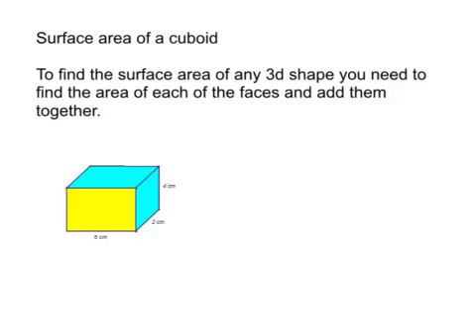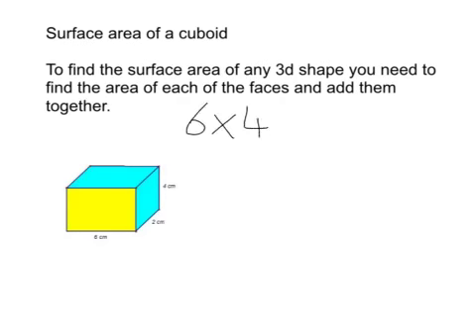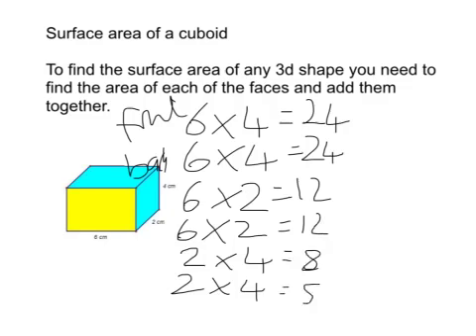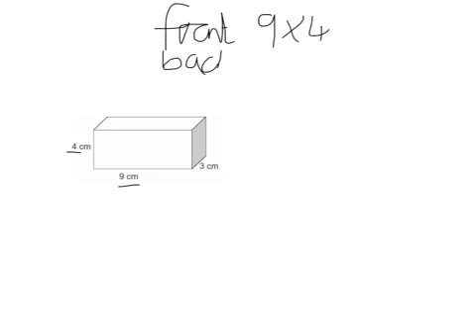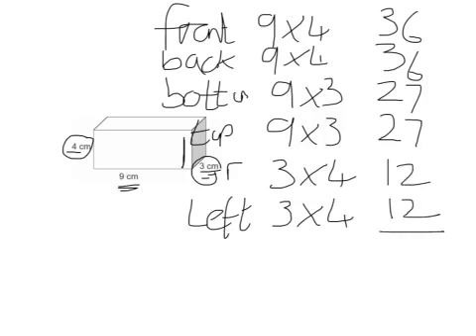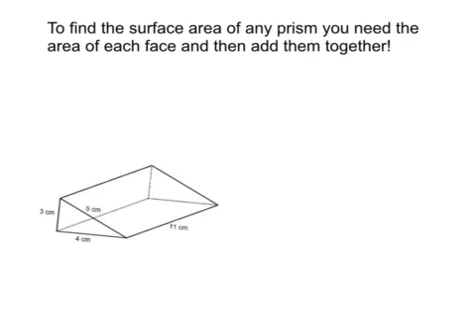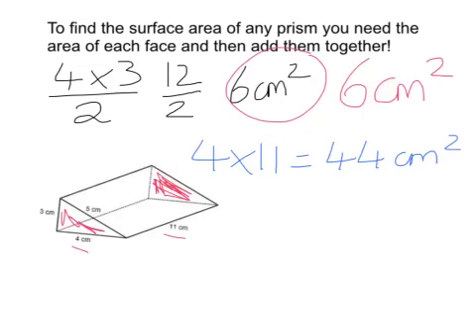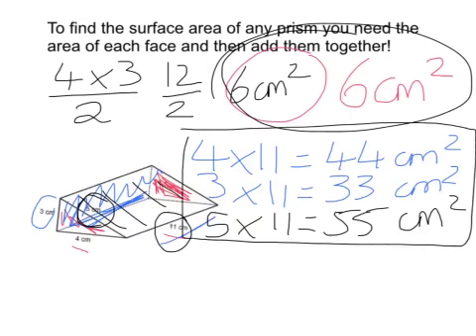Surface area of cuboids